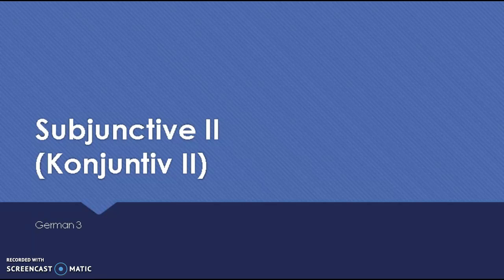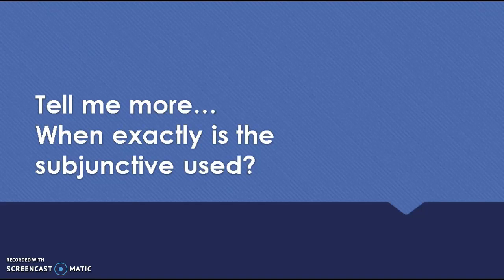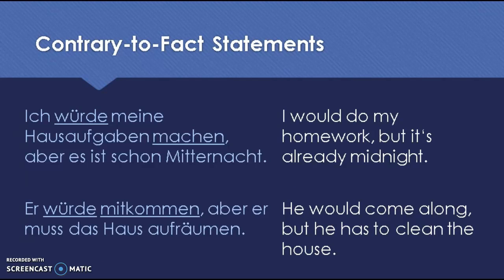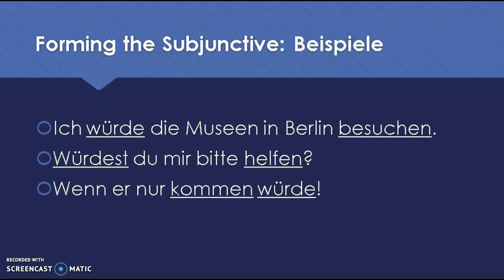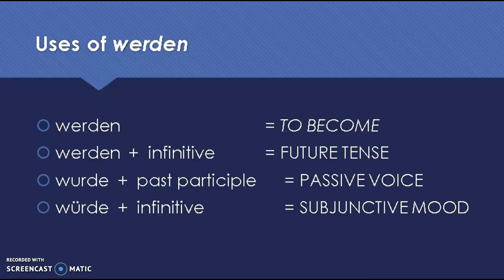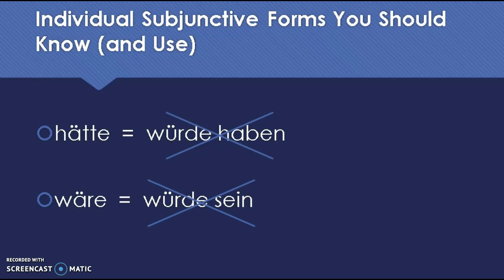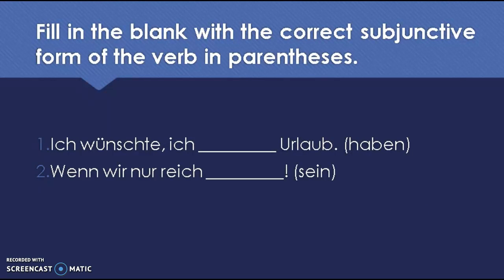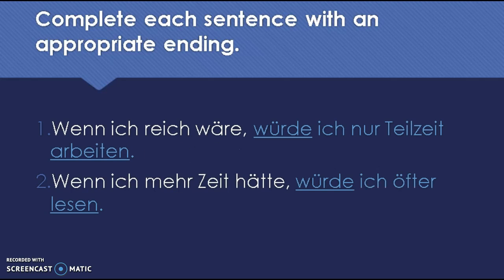Lecture: Subjunctive II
German 3 lecture notes on Subjunctive II (Konjunktiv II)